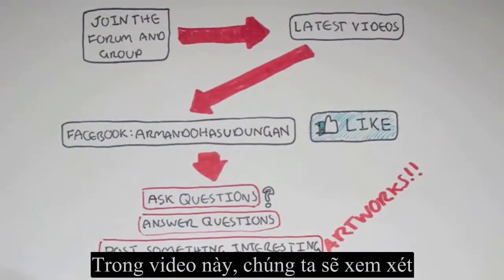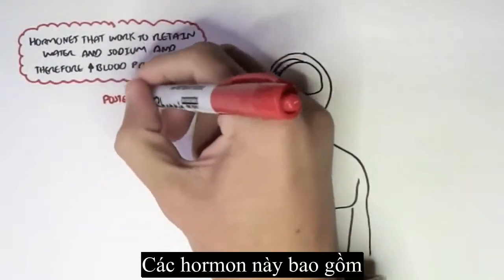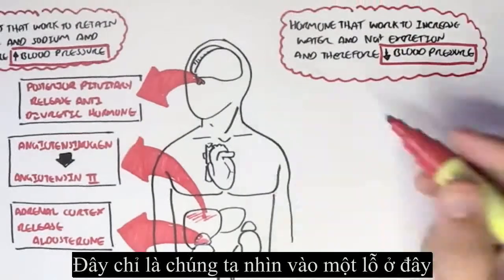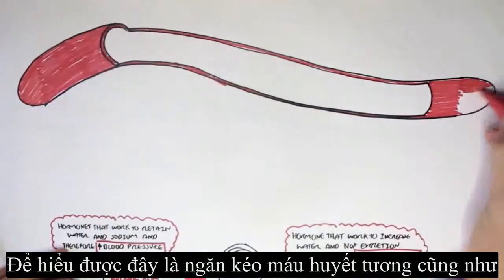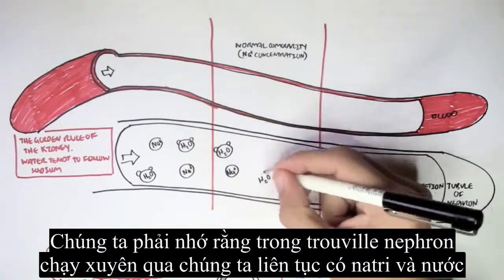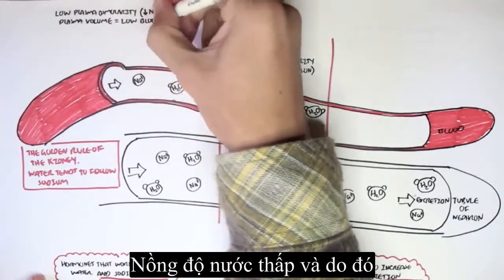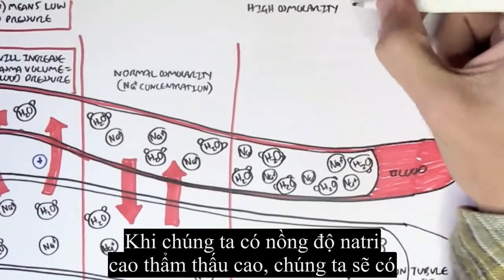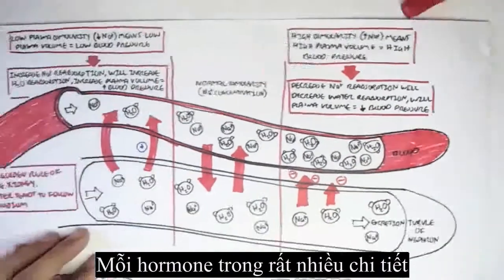Bài 9: Phần I Các yếu tố ảnh hưởng đến Huyết áp (Hormones)